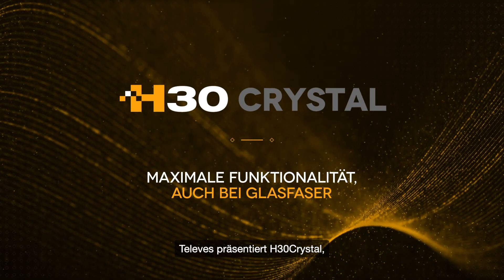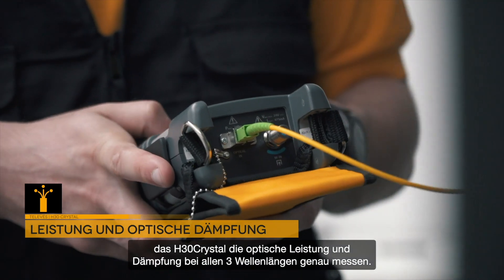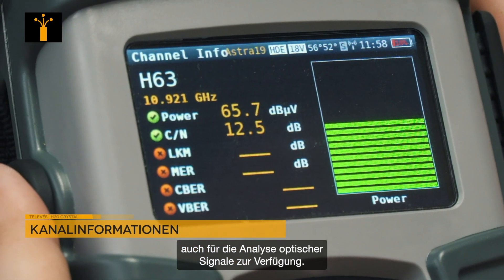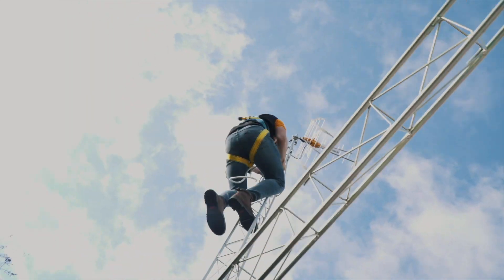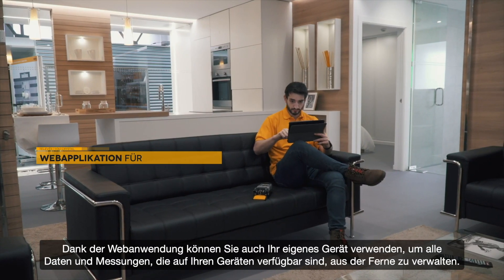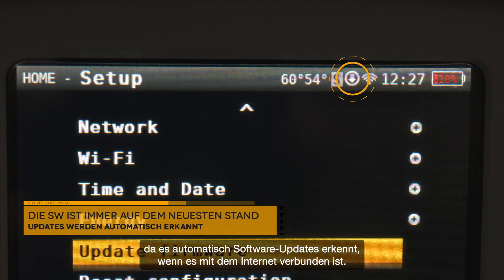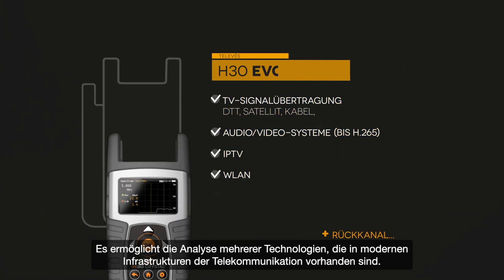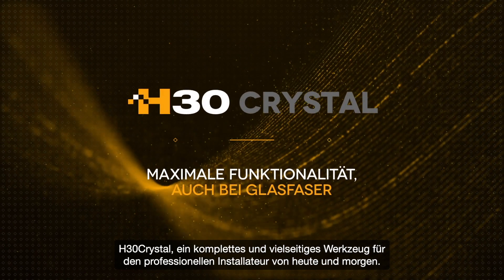H30Crystal - Maximale Funktionalität sogar mit optischen Messeingang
Das H30Crystal ist das neue Multistandard-Messgerät, das die H30-Serie der tragbaren Messgeräte vergrößert. Mit einem leistungsstarken optischen Messeingang können genaue Dämpfungs- und optische Leistungsmessungen durchgeführt werden.

Neben der Möglichkeit, Glasfaser- und FTTx-Netzwerke zu messen, können mit dem H30Crystal auch WLAN-Netzwerke, IPTV und HF-Kanäle aus DVB-S/S2, DVB-T/T2, DVB-C, analog und Rückkanal gemessen werden.